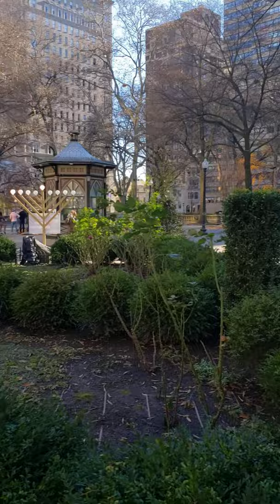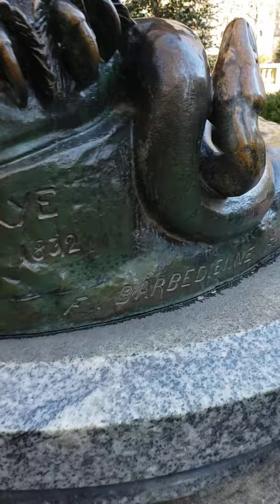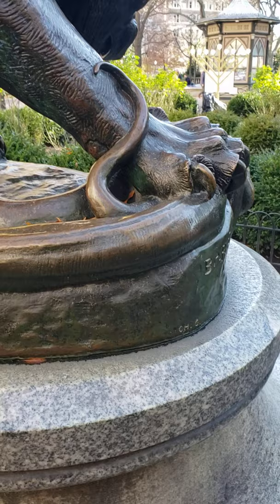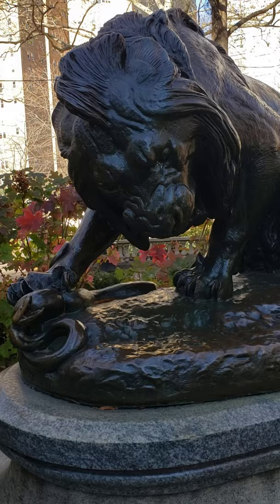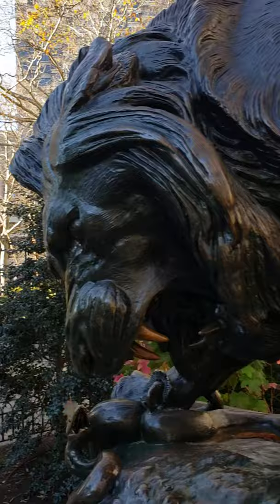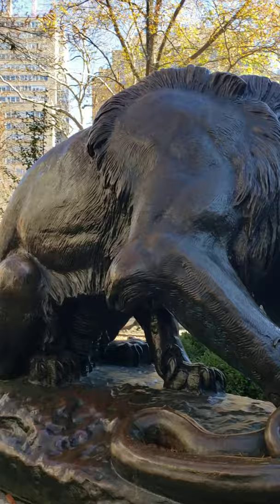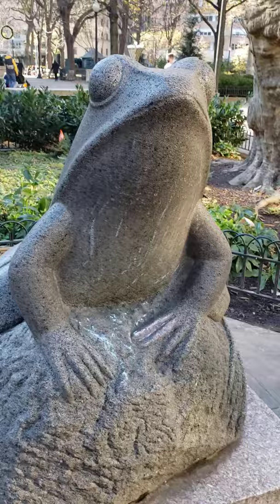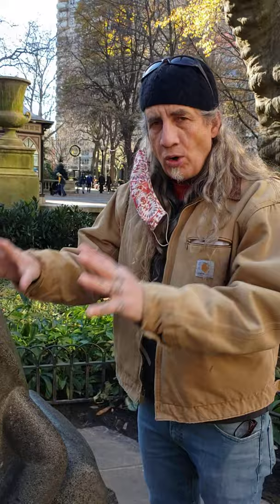Chris Buonomo - Rittenhouse Square, the Art and History- 5 O'Clock Club 12/12/20